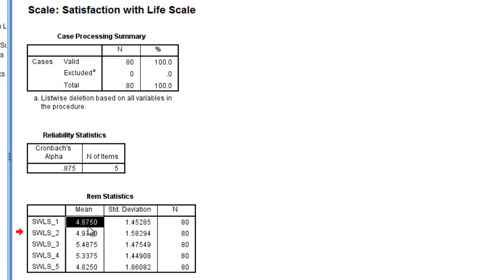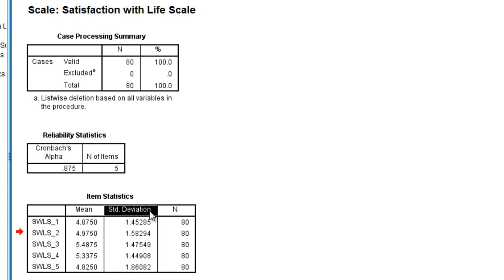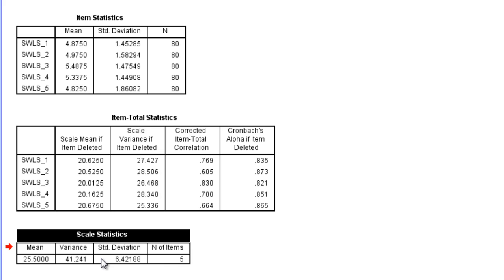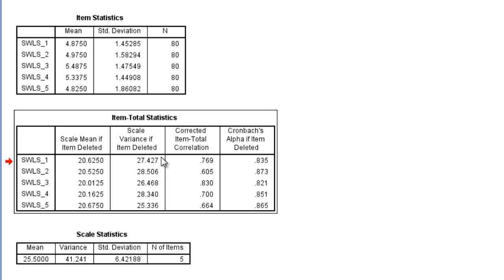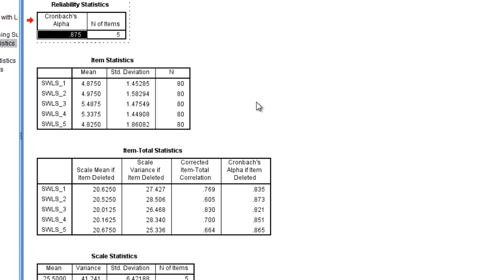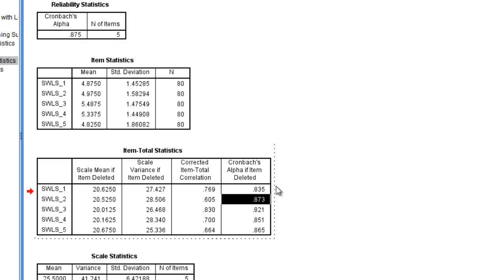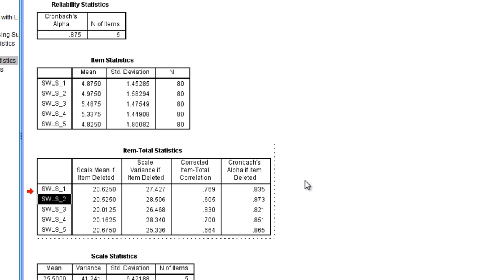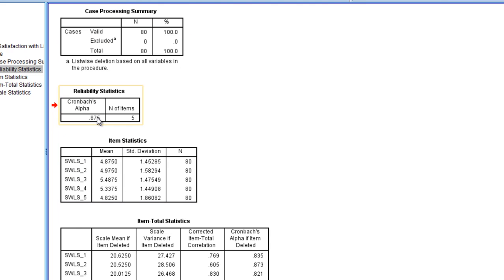Reliability in SPSS - Coefficient alpha (Part 2)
Learn how to calculate and interpret a reliability coefficient in SPSS using Coefficient (Cronbach's) Alpha (Part 2)

Coefficient alpha
Cronbach's alpha
internal consistency reliability

Video Transcript: Now this table gives the means and standard deviations for each of our items or questions on the Satisfaction with Life Scale. And this can be useful, you can see which question people tended to answer the highest on and that was question 3 with 5.49 average score, and then the lowest was question 5 with a score or value of 4.83. So these are the means once again so the average of all 80 people. And then we have our standard deviations as well and we can see which item were the respondents most variable on, where they were the most spread out on as measured by the standard deviation. And you can see here that question 5 produced the most variability in the respondents, followed by a question 2. OK let's go ahead and move on down and we'll skip this Item-Total Statistics table for a minute. Let's go ahead and go down to Scale statistics. Now in this table we have the values for the total scale. Recall that I said that the scale ranged from 5 to 35 depending on the peoples' scores. That's the possible scale range where a 5 as a review would be where somebody answered a 1 or strongly disagree, I believe it was, on every single question, so they would have a 5. whereas if someone answered to 7, or strongly agree, on every single question, their score would be 35. So these are total scores here in this table, this is what this is referring to. So the average, as given by the mean, score on this scale was 25.5 And then the variance was 41.24 with a standard deviation of 6.42. And once again the standard deviation is the square root of the variance. And this mean here can be found by adding all these individual item means together. You should get within rounding error this mean of 25.5. OK one last thing here that can be interesting when you're developing a scale in terms of whether you want to get rid of some items or questions on that scale if they aren't performing optimally, you can use this last column here; this is one way to do it. Cronbach's alpha if item deleted. Now if we have a scale that's working well, each item on that scale should contribute to the overall Cronbach's alpha, as is shown right here with the point .875. Each item should be contributing to this. Another way to think about this is each item should be helping this to get higher, or get larger. And what this shows us here in this column, Cronbach's Alpha if Item Deleted, it shows us what the Alpha would have been if the item was not included in the scale. And notice here that the first item alpha would have been .835 or .84 and you can see that in reality it was .88, so alpha went up with that item being included. And you can see with all of these, looking at it from the other perspective, alpha would have dropped or gone down if any of these items was not included. And you can see that item 2, it would have gone down by the smallest or least amount. It would have been instead of .875 it would have been .873, so it really wouldn't have dropped much. So for whatever reason item 2 is not really helping in terms of coefficient alpha. It's not really contributing very much in terms of aiding in the internal consistency reliability of this scale. But I certainly wouldn't want to throw that item out, it's used in research and it's not hurting the scale at all. And you don't really want to throw out items when you're using established scales typically but if you're in the process of creating a scale and you saw one of these values really drop it was much lower than the others, say number two was .65, and this scale is brand-new it was just used in the research you're working on. Well then that's really a good argument for removing item 2 from the scale itself. But when we use established scales, unless we're in the process of conducting some type of validation study or what have you and we're making suggestions as to how to modify a scale, you typically don't want to be removing items and so forth. OK so in summary coefficient alpha once again for the Satisfaction with Life Scale, with this hypothetical example, was very good at .88.